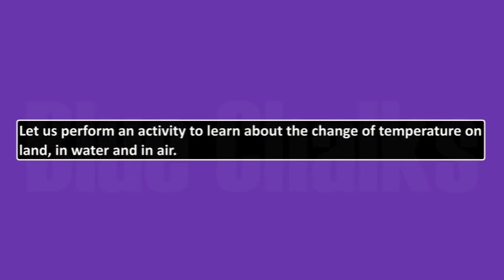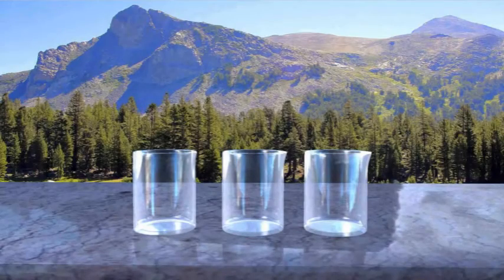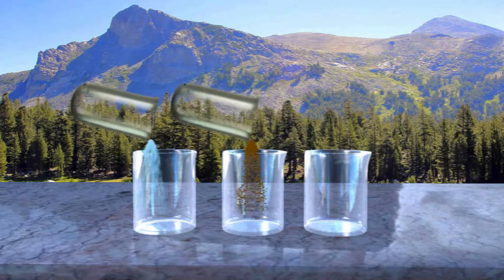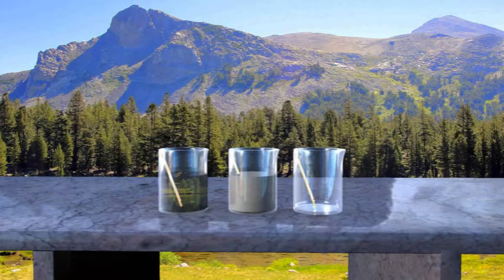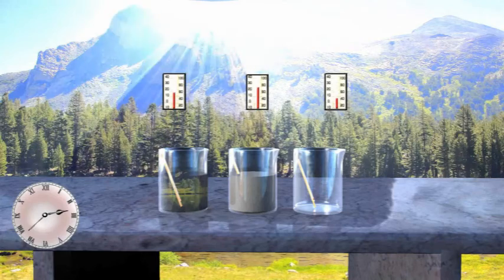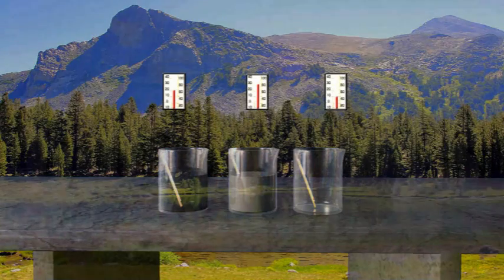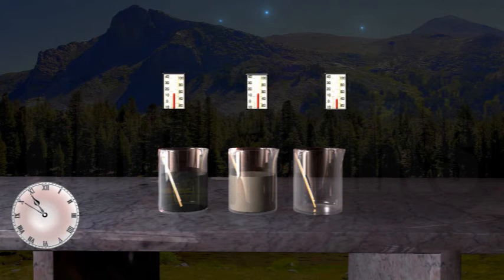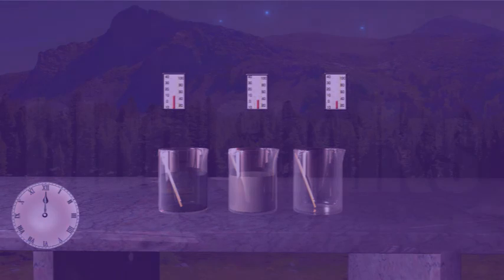NATURAL RESOURCES 09.14_03_ROLE OF THE ATMOSPHERE IN CLIMATE CONTROL